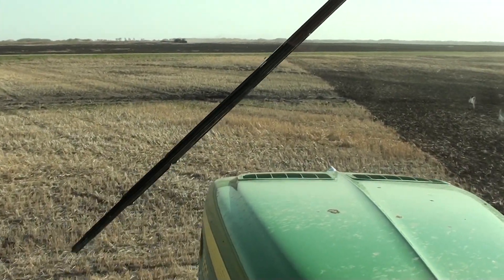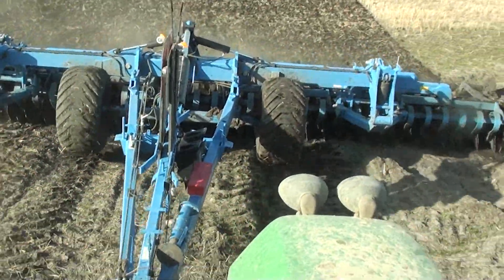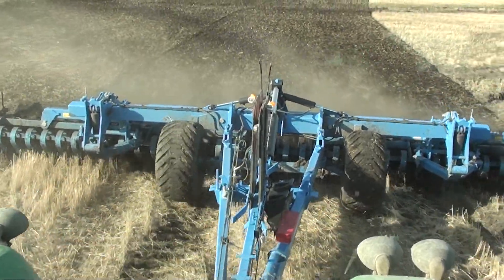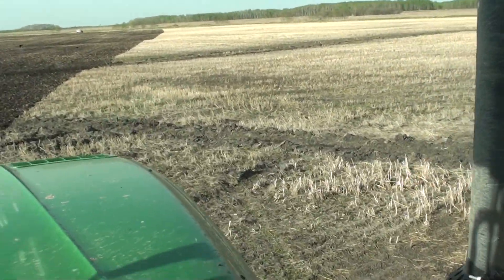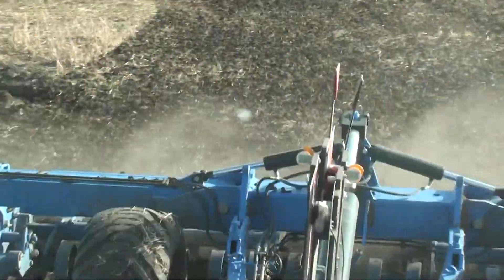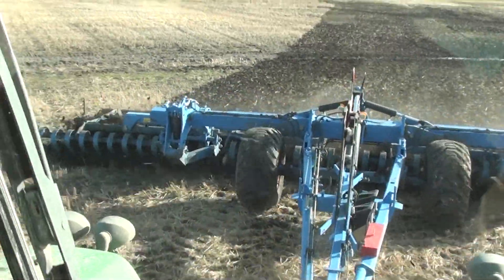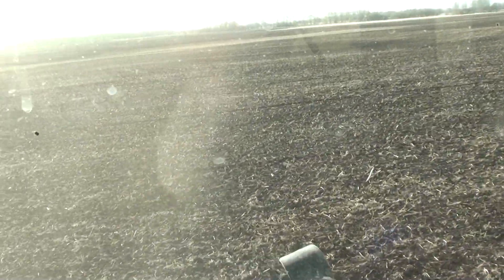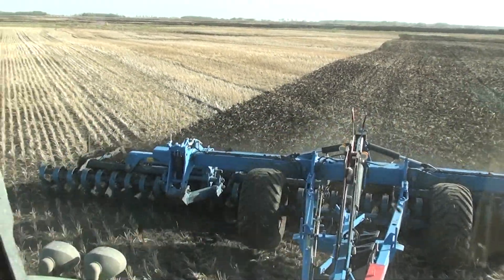Tonn Farms 2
Tri Star still out a Preeceville SK working on a wheat stubble that was really wet, and had lots of sprayer ruts